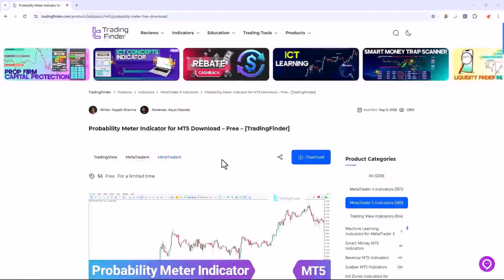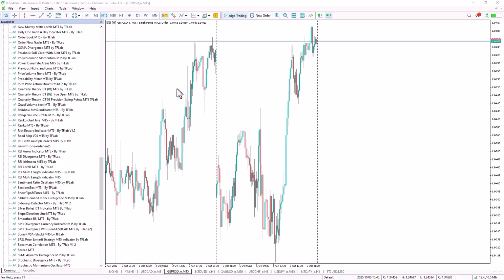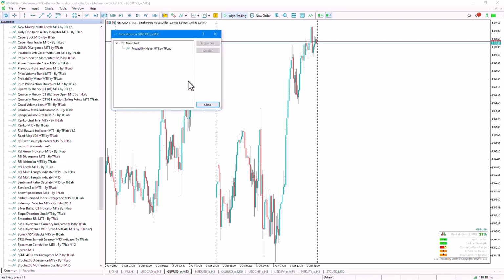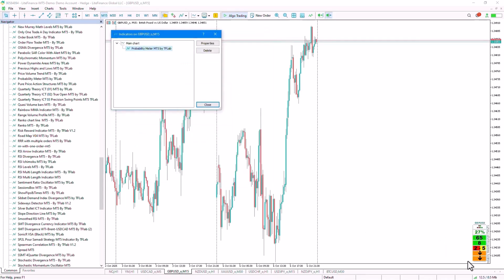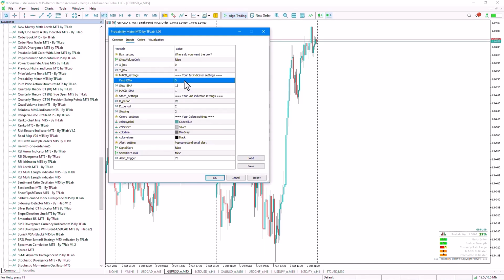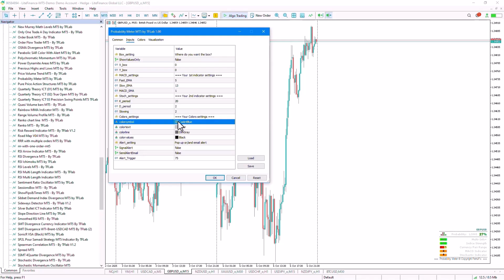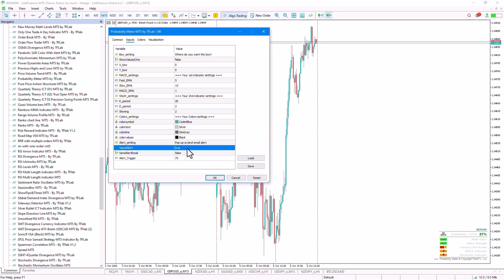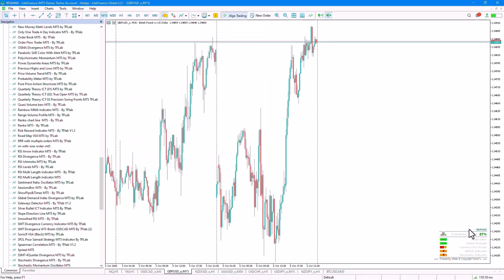⚡️Probability Meter Indicator for MT4/5 - Free - [TradingFinder]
The Probability Meter Indicator, by combining multiple indicators across different timeframes, displays the probability of price movement as a percentage.

00:00 intro
00:15 download the indicator
00:40 adding the indicator to the chart
01:42 Probability Meter Indicator  settings  section